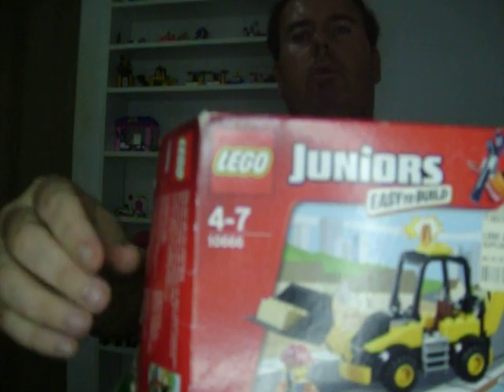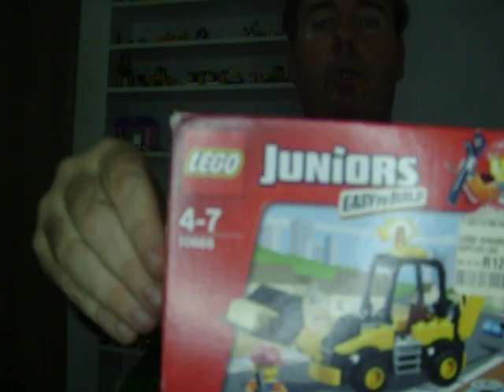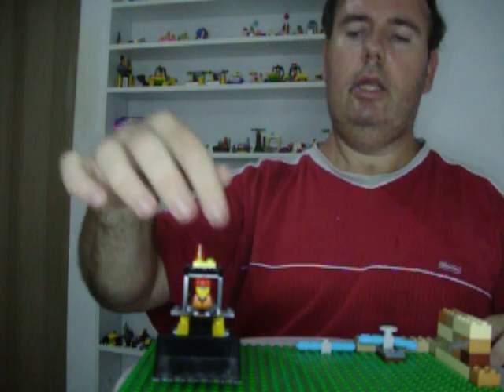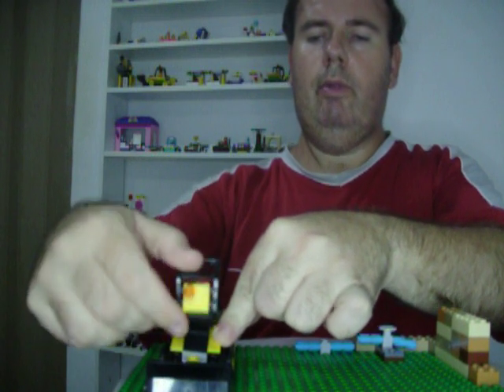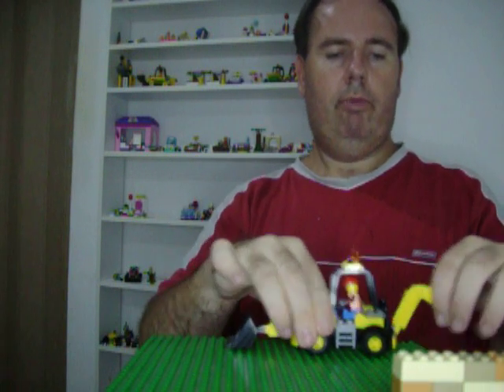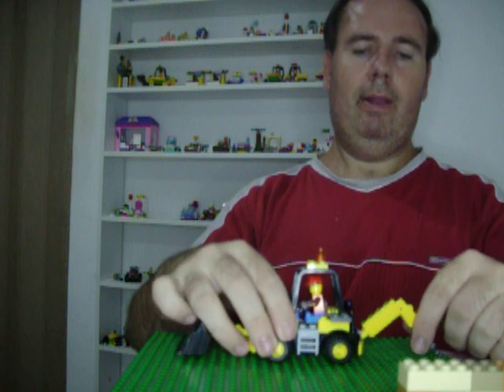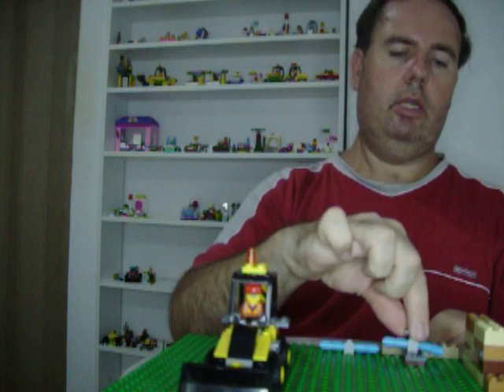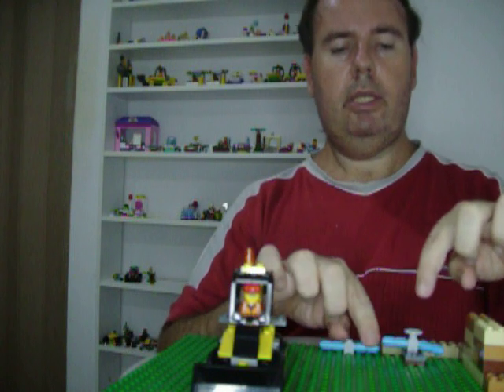LEGO REVIEW LEGO JUNIORS DIGGER SET 10666 FROM 2014-2015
LEGO REVIEW LEGO JUNIORS SET 10666 FROM 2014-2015